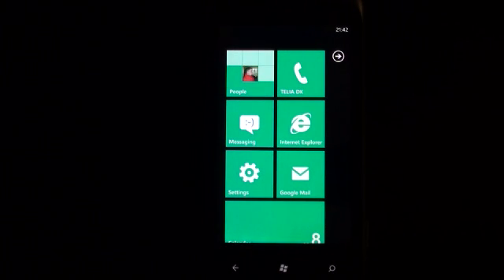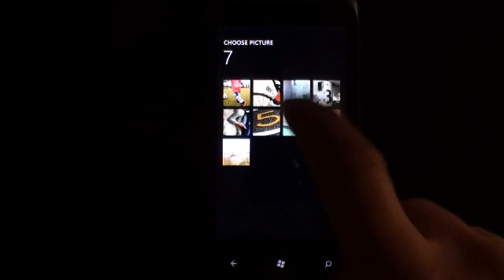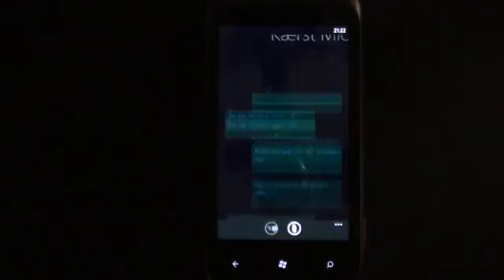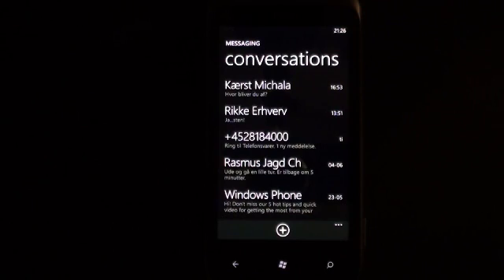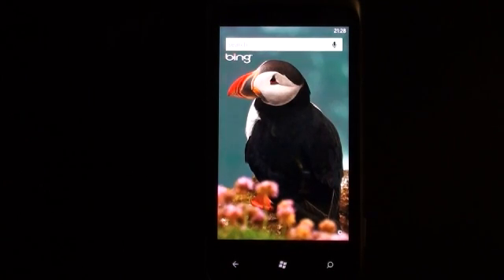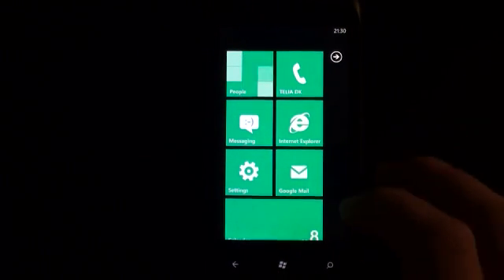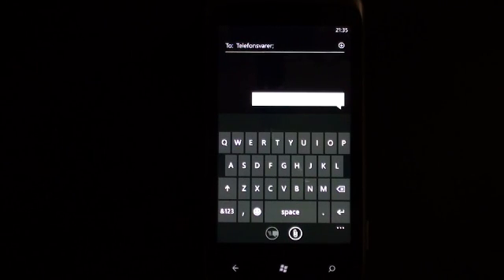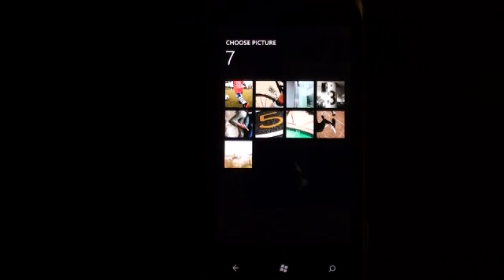HTC Mozart usability review 2: Text messaging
comments on the degree of usability of the Text messaging feature in a HTC Mozart - straight out of the box with only a sim card inserted.

If you need a translation of my list of groceries, please state it in the comments  ;o)

The reviewer (Anders Schroeder) has been teaching mobile usability on the IT University of Copenhagen since 2003, worked at Nokia Denmark as User Interface Designer from 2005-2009, and is the author of "The Usable Mobile Phone - Guidelines for Designing and Evaluating Mobile Usability", a 92-page e-book that can be purchased

I dare you - it is only six dollars for 92 pages in full color.